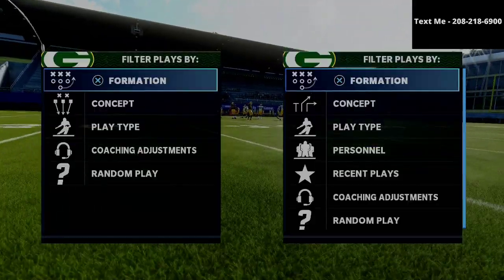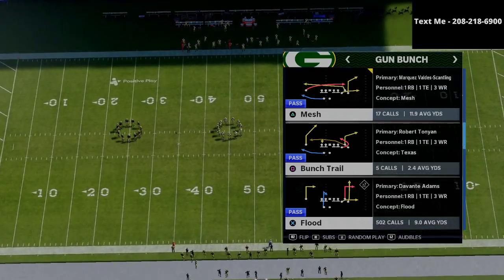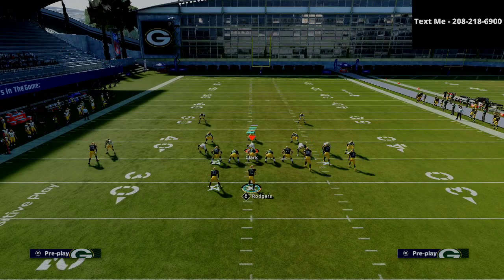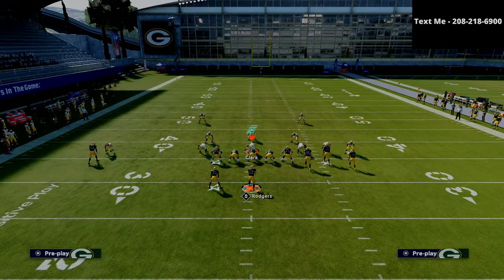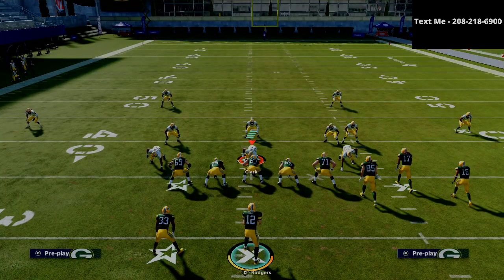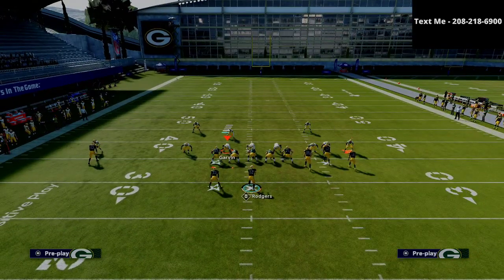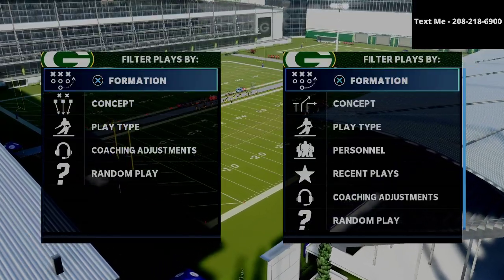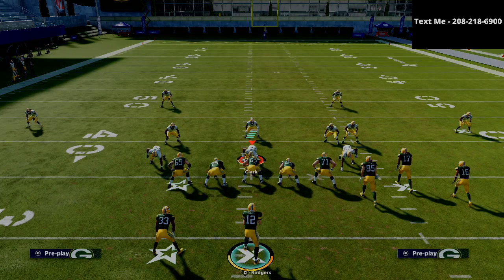The Best Passing Play in Madden 21